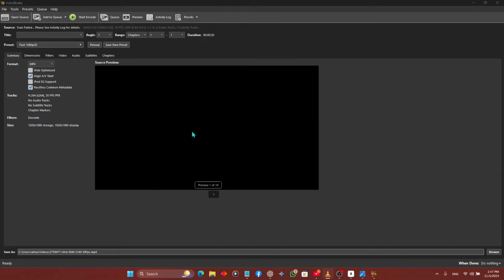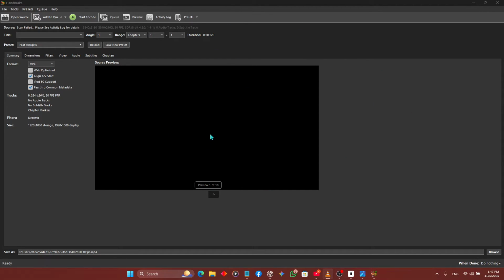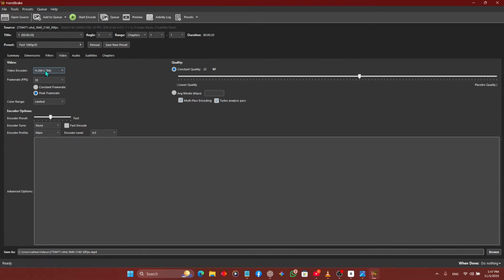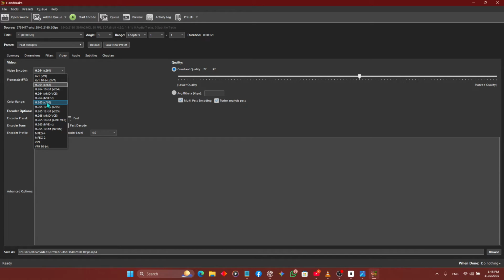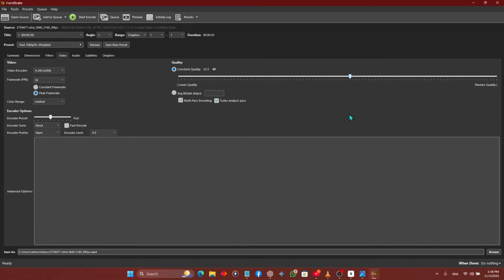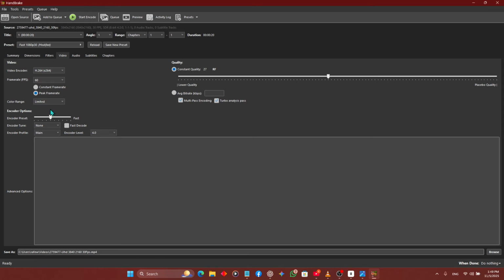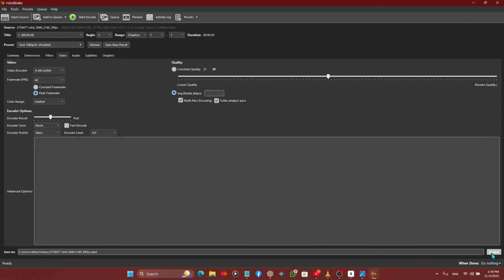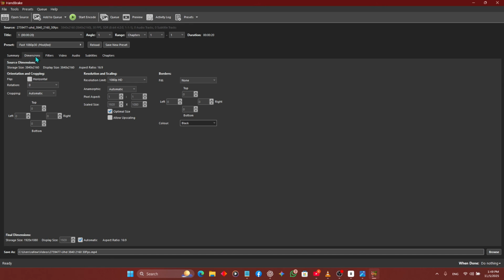How To Compress Video Without Losing Quality - Handbrake - 2025 (NEW METHOD)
How To Compress Video Without Losing Quality - Handbrake Tutorial
In this video, how to compress video without losing quality using Handbrake is shown step by step for beginners. You’ll learn how to reduce video file size, adjust settings for high-quality output, and optimize videos for faster sharing. This tutorial also covers choosing the right format, bitrate settings, and preserving video resolution so your videos stay sharp while taking up less space.